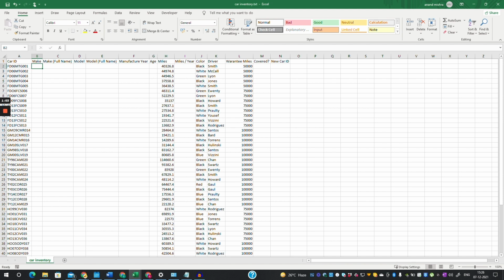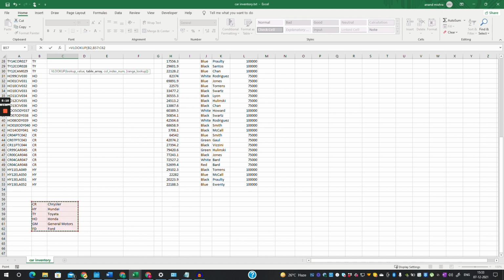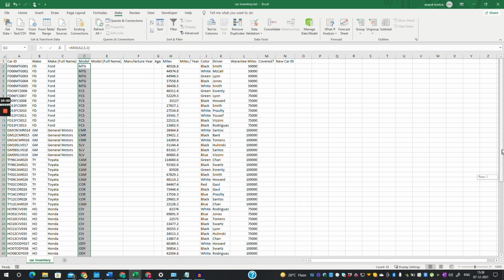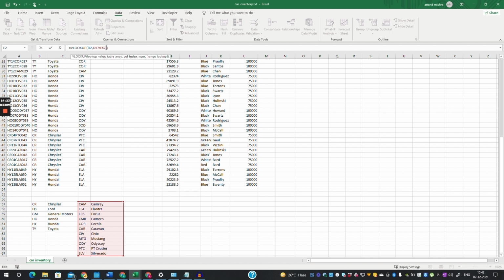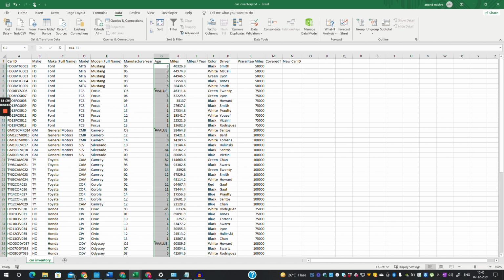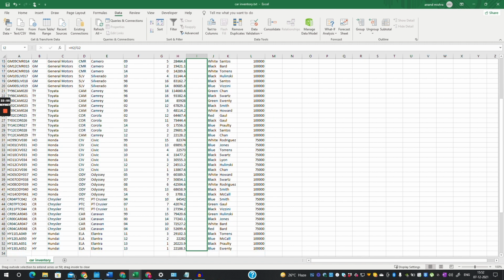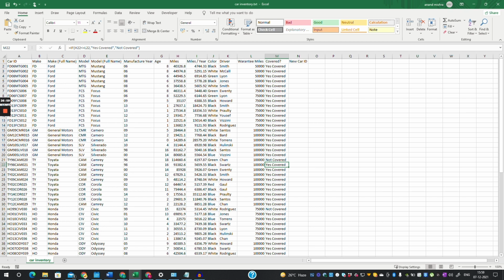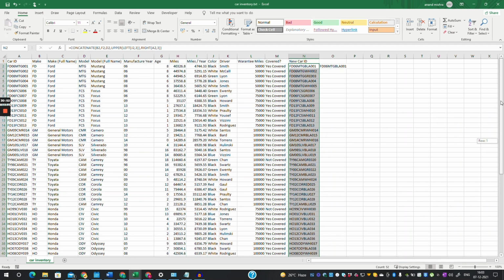Want to Make Money by Working on an Excel Project? Follow This Video | Part -2 Working with data.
Excel is one of the most used skills in the data world. In this series, we will walk through all the most critical topics that Data Analysts need to know to be proficient in Excel.

Just started Learning Excel? this Project Will Help you in understanding how to work on any Project.